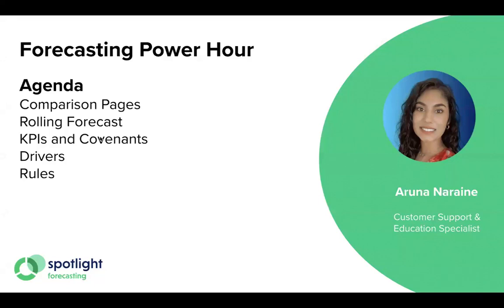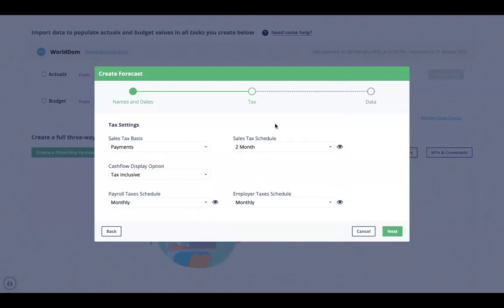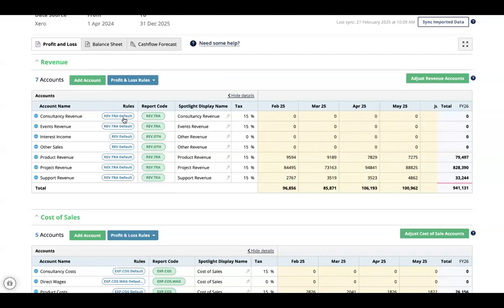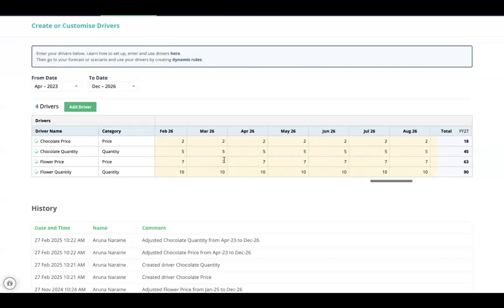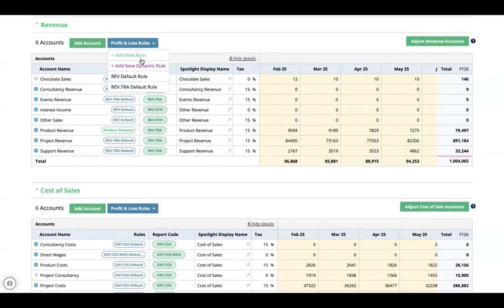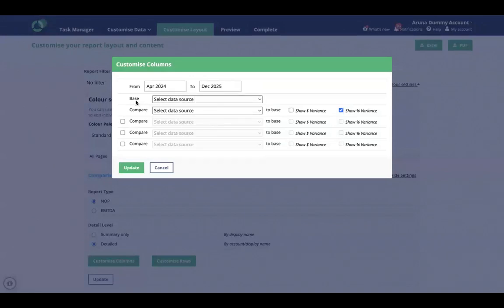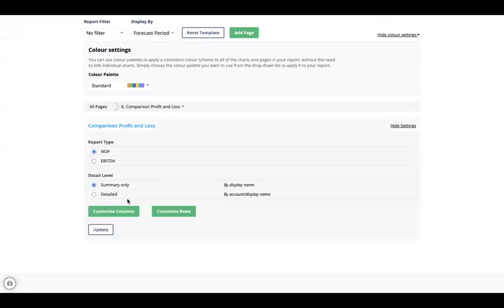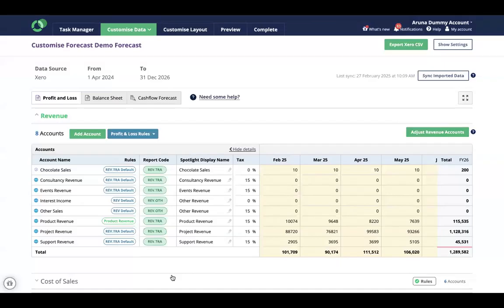Spotlight Reporting Forecasting Power Hour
Spotlight Forecasting helps you prepare budgets, forecasts, and scenarios that consider a changing economic landscape.